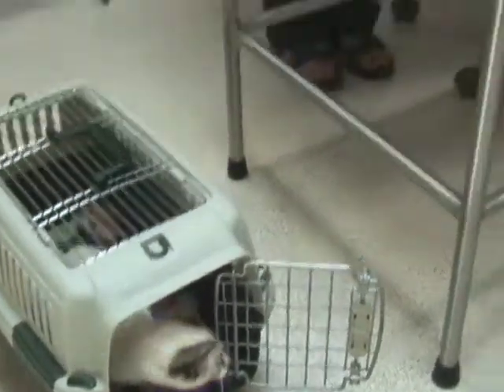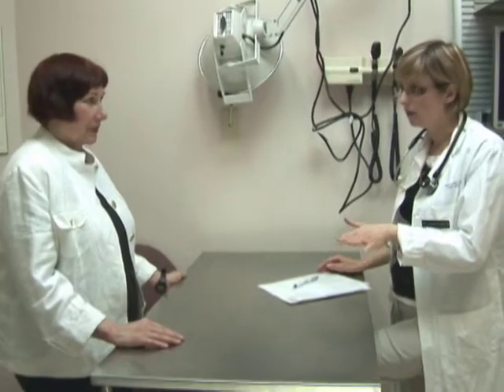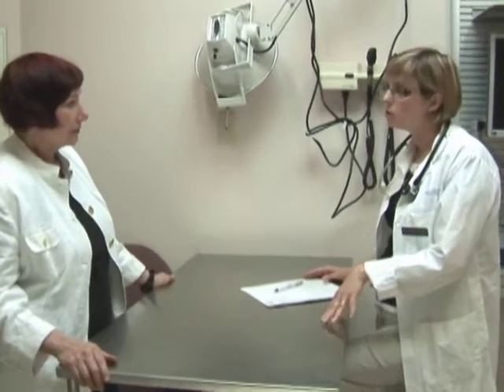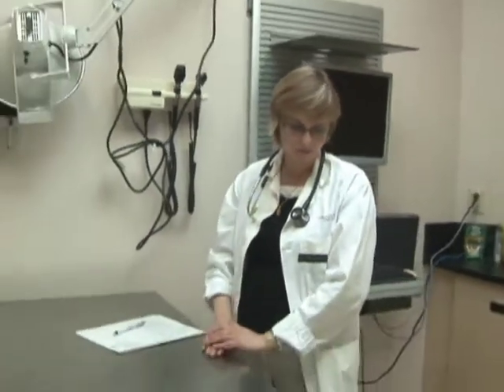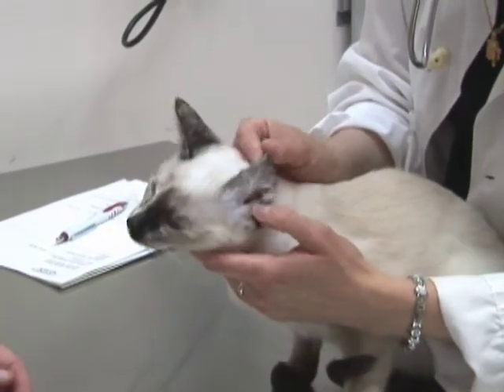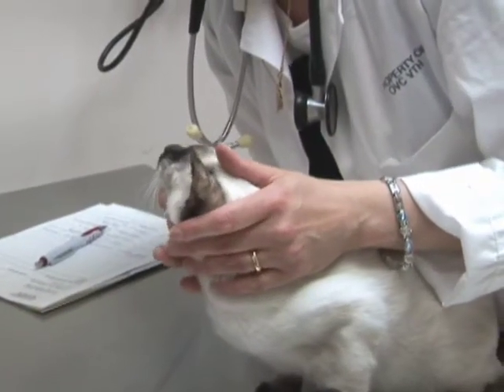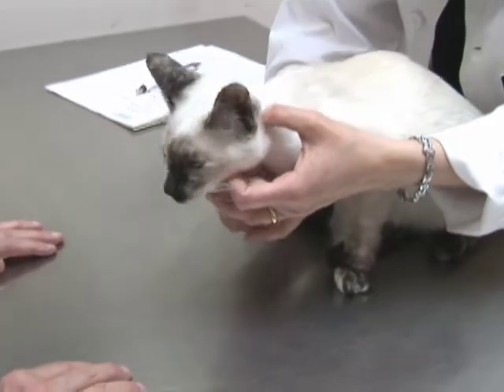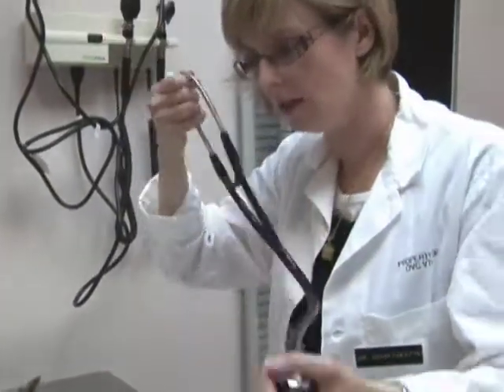Kitten Care - First Vet Visit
Kitten Care - First Vet Visit with Dr. Susan Sabatini